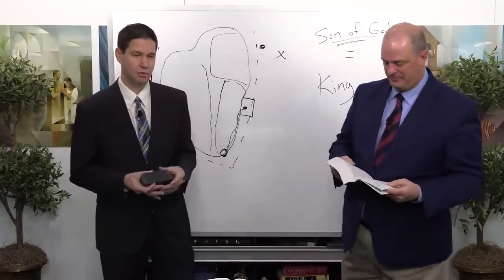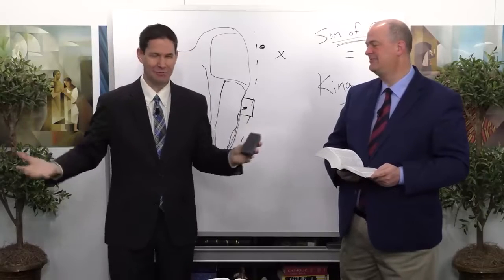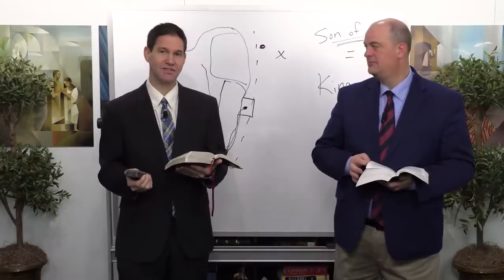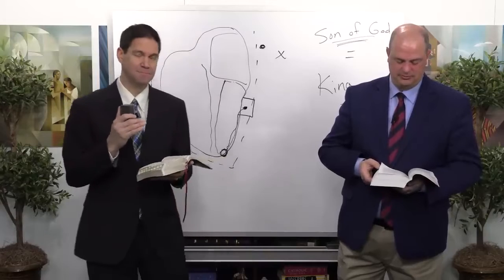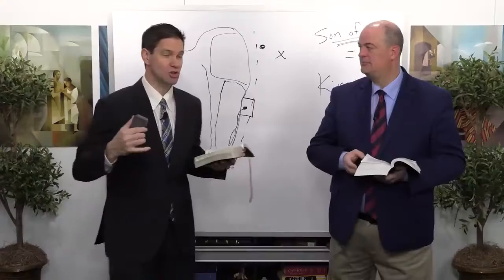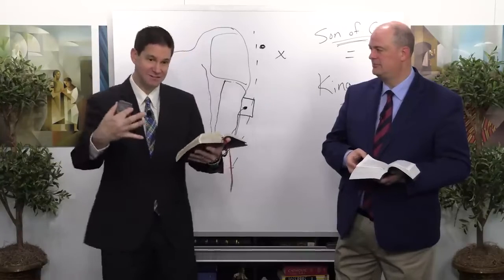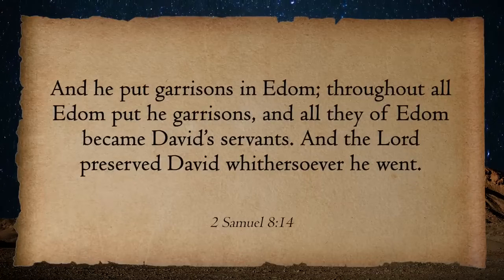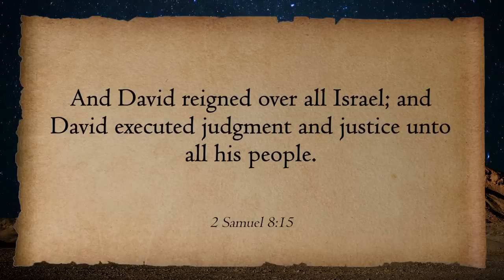Highs and Lows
Tyler and Taylor discuss Highs and Lows